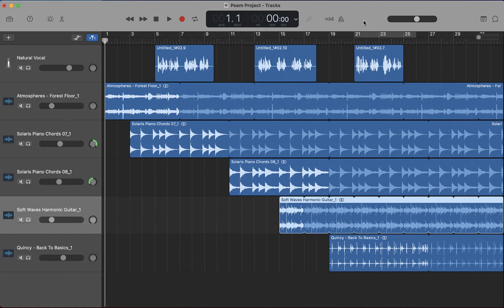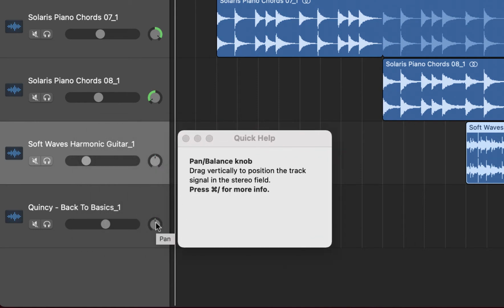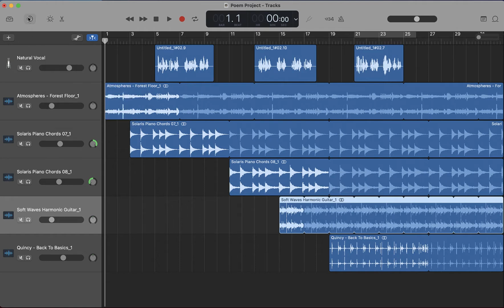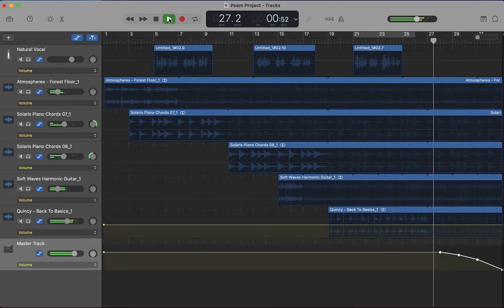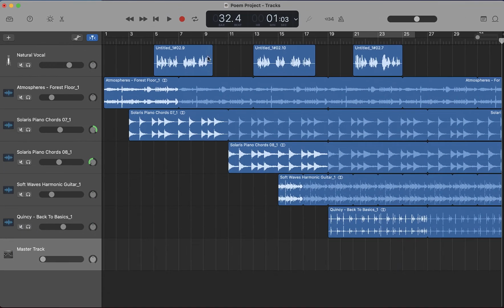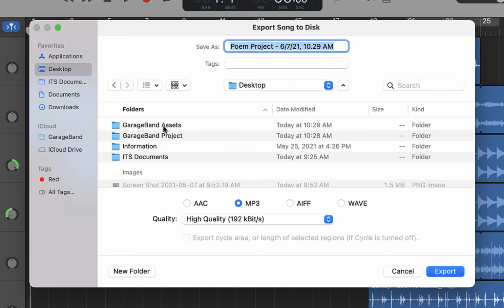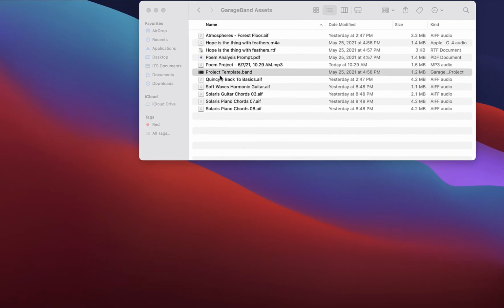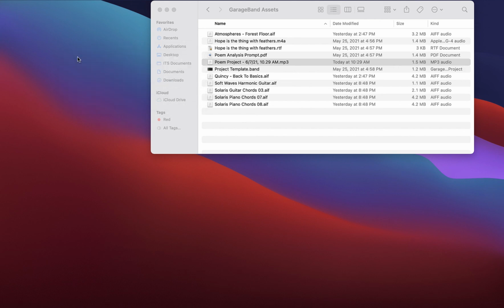GarageBand on the MacBook: Get Sharing - Turn Your Recording Into a Sharable File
Export your project creation within GarageBand into an MP3 file that can be shared with anyone!